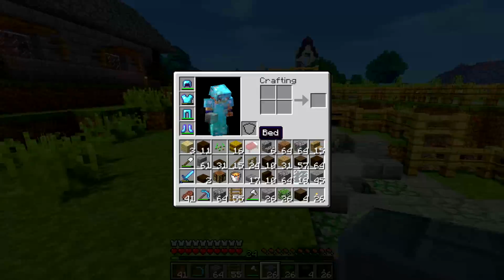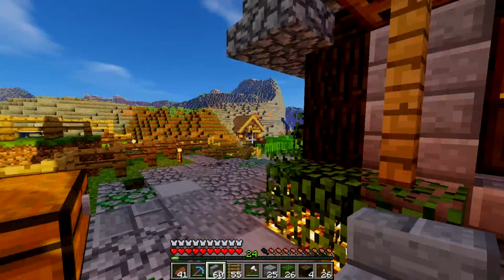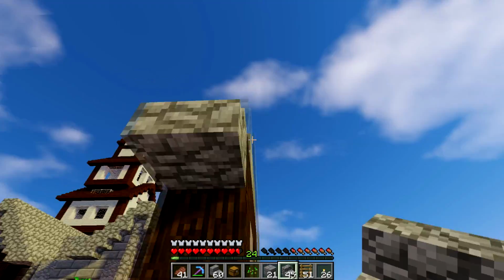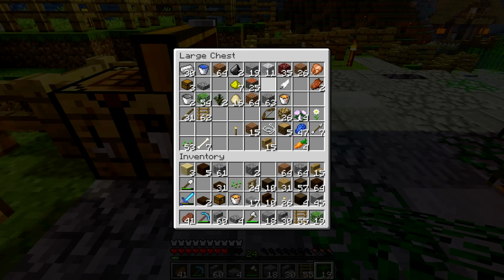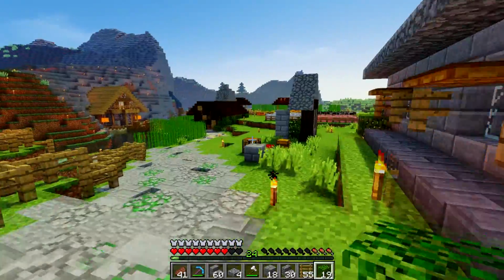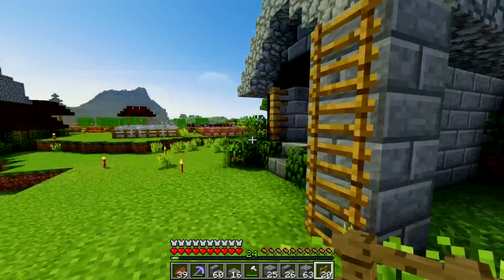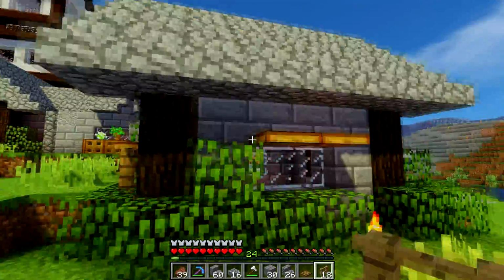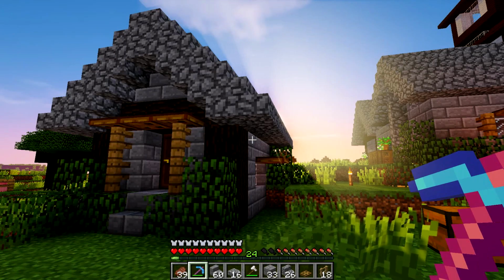Minecraft Survival Mode: Episode 54: "Building Small Minecraft Houses"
L Plays: Minecraft Survival Mode Lets Play - Part 54!

New videos to be uploaded regularly every week!

Help me shape the channel with your suggestions and ideas in the comments below!